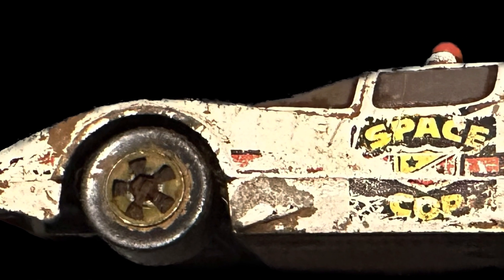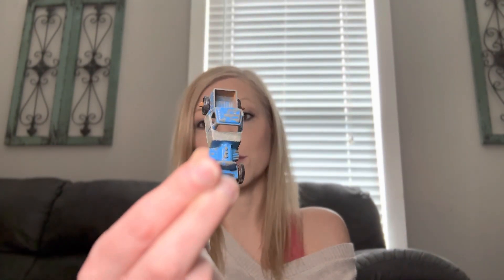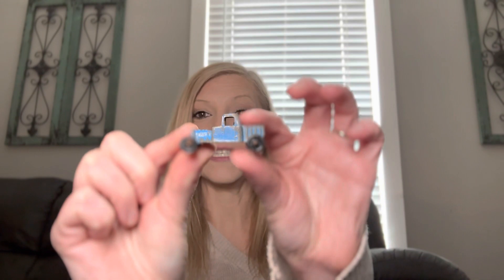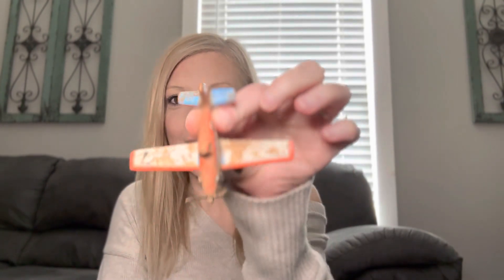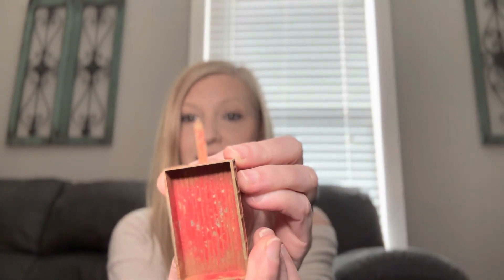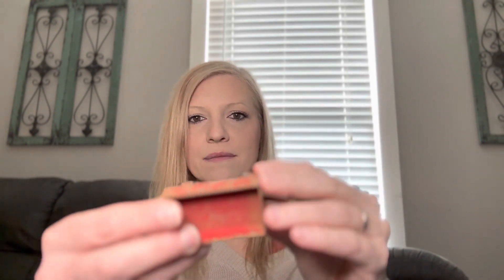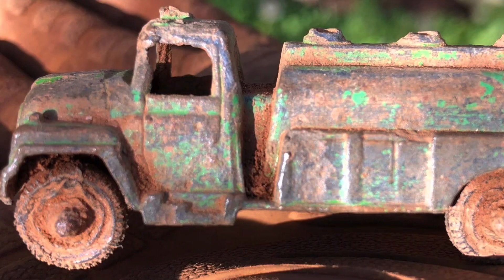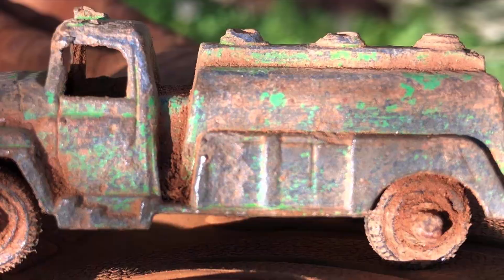E11 My Favorite Toy Cars So Far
Gear:
Tactical Belt
Finds Pouch
Garrett Pinpointer
Metal Detector and Pinpointer combo
Garrett Wireless Headphones
Garrett Digger Trowel
Garrett Shovel
Shovel/Trowel/Pouch Combo
Multi USB Charger Block
Ring light similar to mine with similar positive reviews

pendeteksian logam detección de metales الكشف عن المعادن détection de métaux detekce kovů մետաղի հայտնաբերում metalen detekzioa детектиране на метал 金属探测 otkrivanje metala metaldetektion metaal detecteren metalli tuvastamine pag-detect ng metal metallin havaitseminen ლითონის აღმოჩენა Metalldetektion ανίχνευση μετάλλων detekte metal ʻike metala זיהוי מתכות धातु का पता लगाने fémdetektálás málmgreining rilevamento di metalli 金属探知 металды анықтау 금속 탐지 metallum detecta metāla noteikšana metalo aptikimas Metallerkennung pengesanan logam sejbien tal-metall metalldeteksjon فلزیاب wykrywanie metali detecção de metais ਧਾਤ ਦਾ ਪਤਾ ਲਗਾਉਣਾ detectarea metalelor металлоискатель iloa u'amea धातुपरिचयः lorg meatailt детектовање метала detekcia kovov odkrivanje kovin kugundua chuma metalldetektering ошкоркунии металл การตรวจจับโลหะ metal algılama металодетектор phát hiện kim loại canfod metel מעטאַל דיטעקטינג ukuthola insimbi